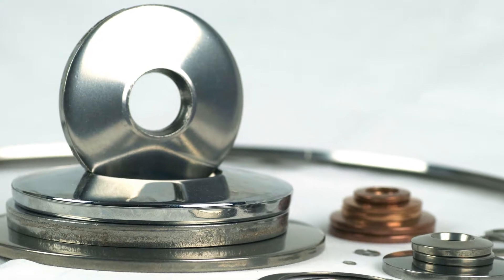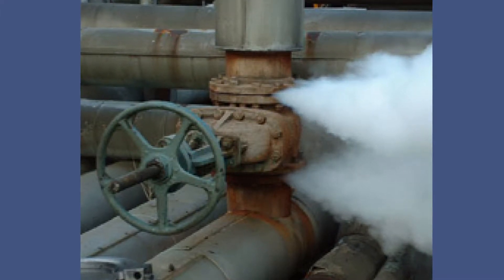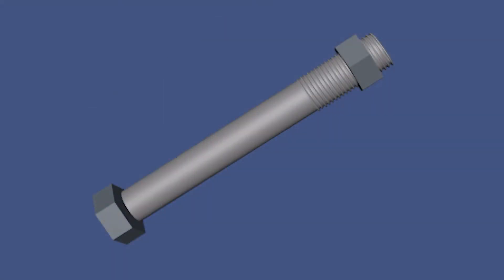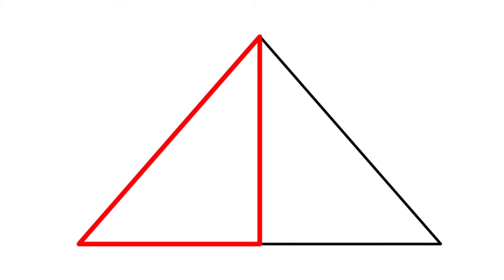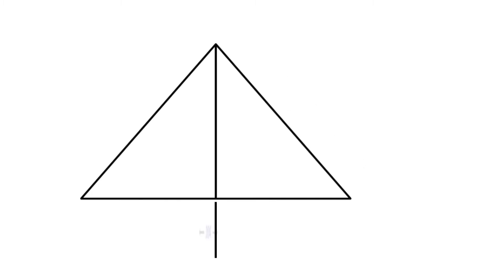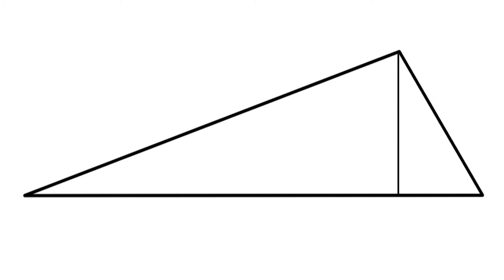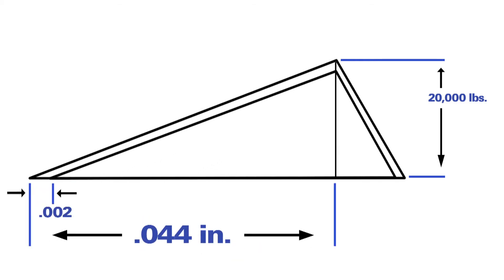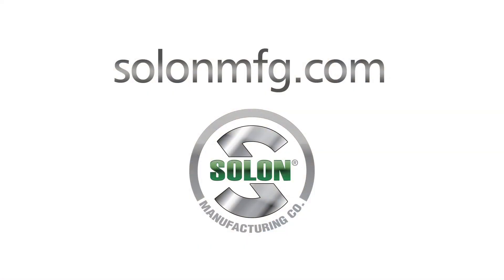Live Loading Using Solon Flange Washers | Joint Diagram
One of the most common applications for Belleville springs is live loading of flanged joints in piping systems or heat exchangers. A joint diagram demonstrates how using Solon Belleville Springs and flange washers can maintain more bolt preload than a non-live-loaded bolted joint.